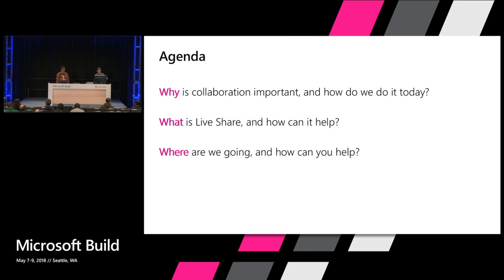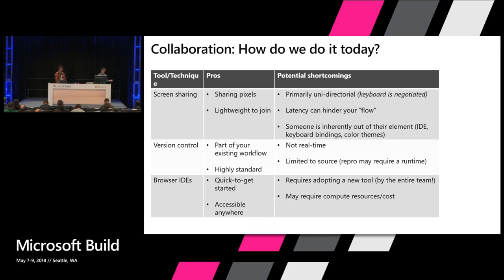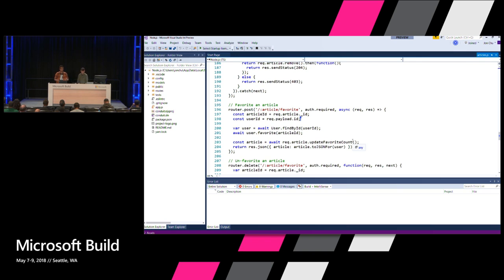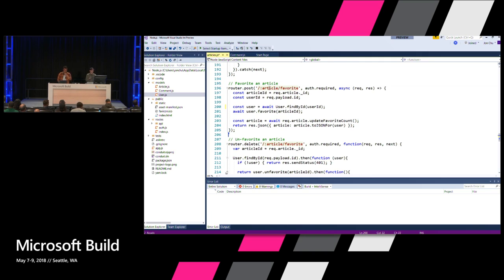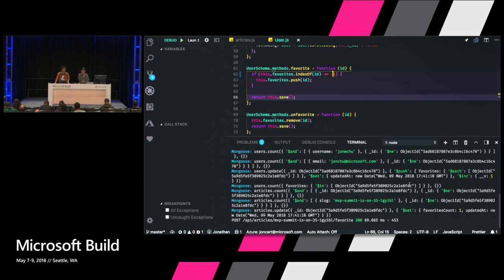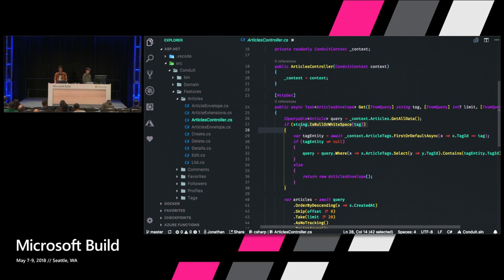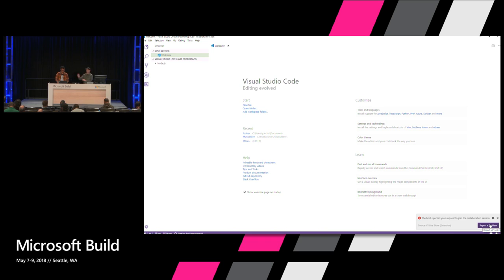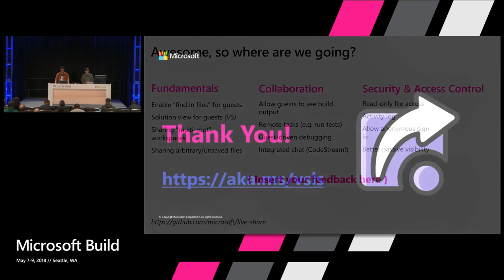Microsoft Build 2018 Pair Programming Made Awesome with Visual Studio Live Share